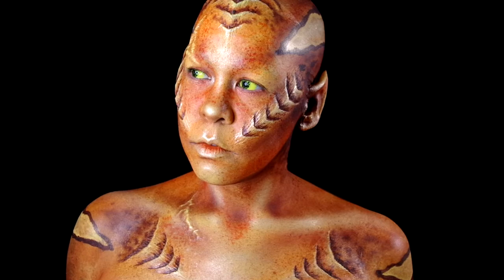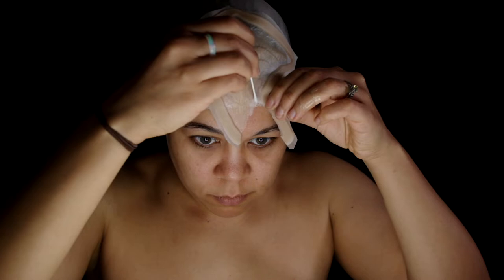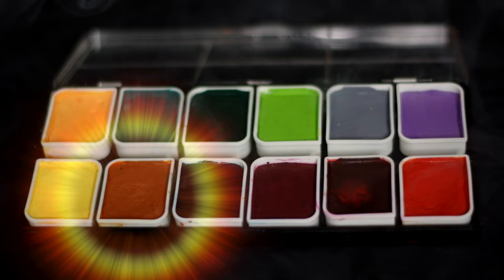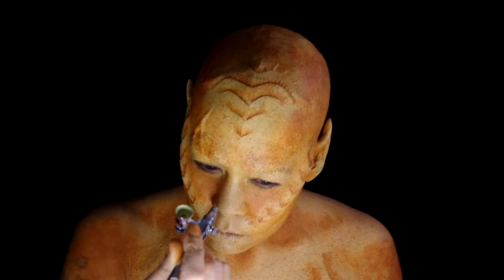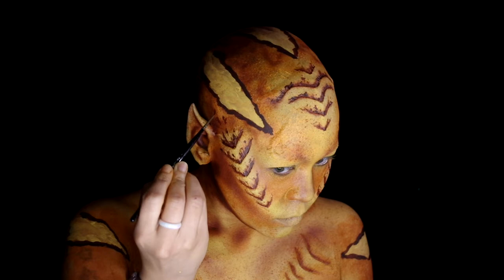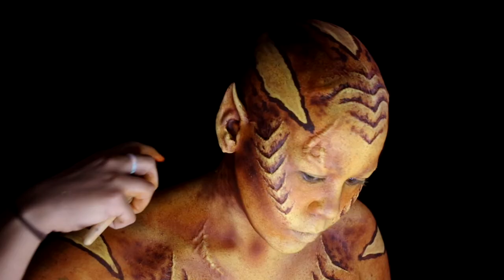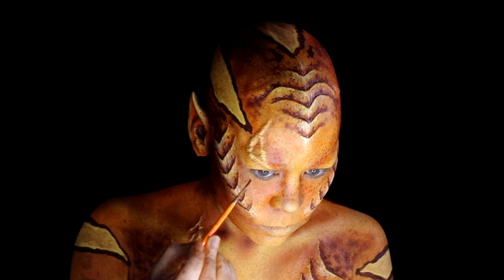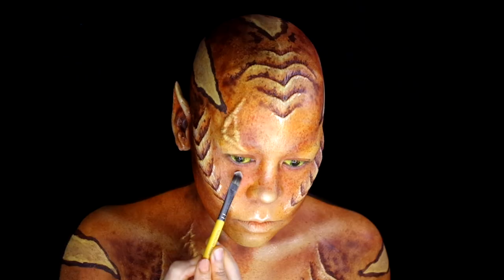Alien FX Prosthetic Makeup Tutorial | Scifi Fantasy Creature | Vritra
Using up some extra silicone prosthetics I had left over from Ada Water Alien makeup.

PRODUCTS:

Bo Buggles Pro
Classic Palette No 2
•Peach
•Light Yellow
•Ochre
•Rust Red
•Saffron

Skin Illustrator *
•Zerocolor Powder

Colour Pop Cosmetics
•Creme Gel Liner in Untz

PPI Premiere Products
•Telesis 8F & Thinner
•Beta Bond

Music

Sky Skater by Geographer